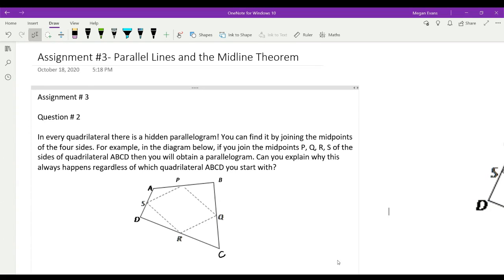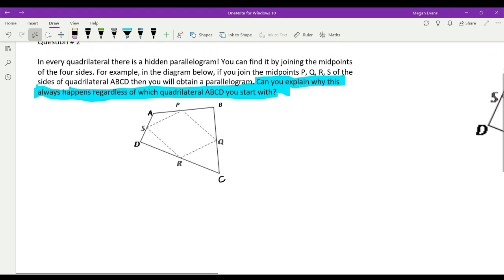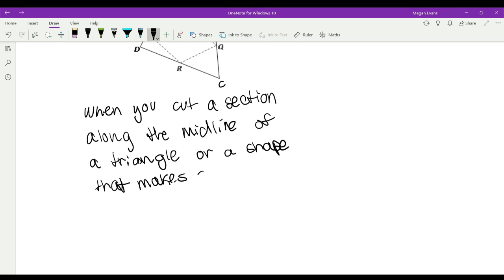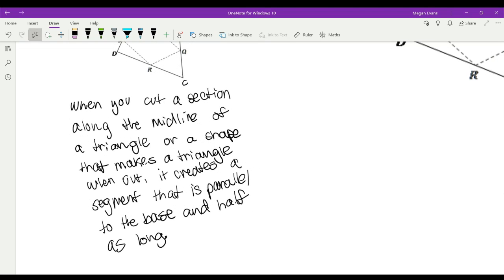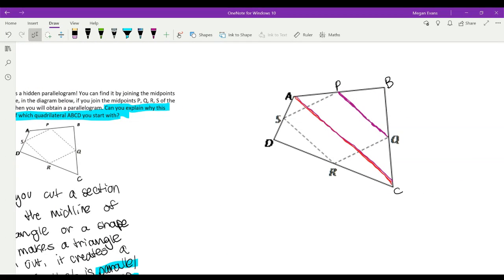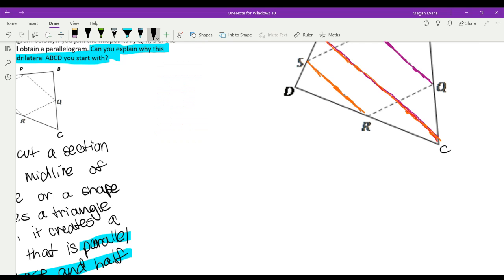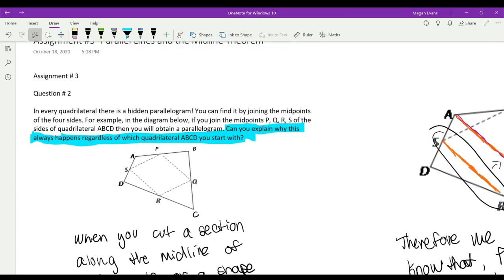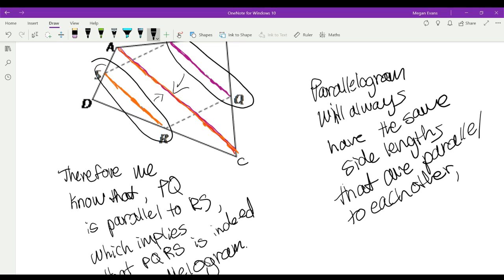Assignment # 3 MATH 260